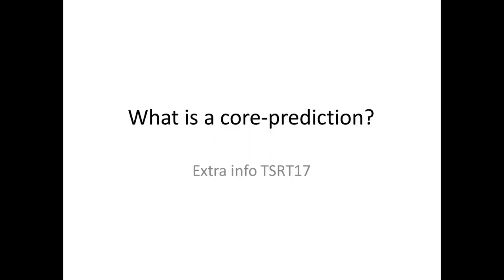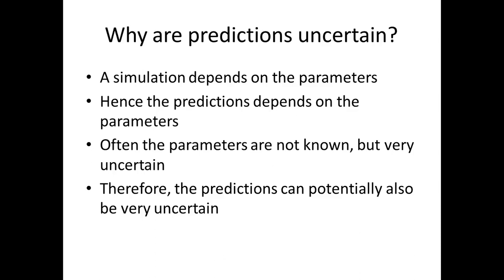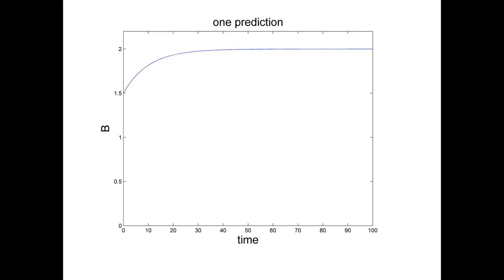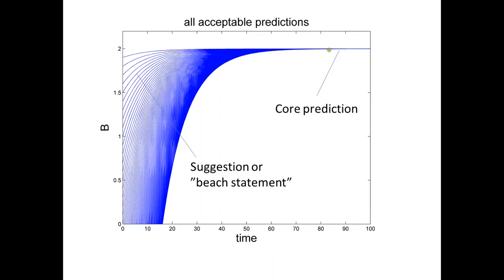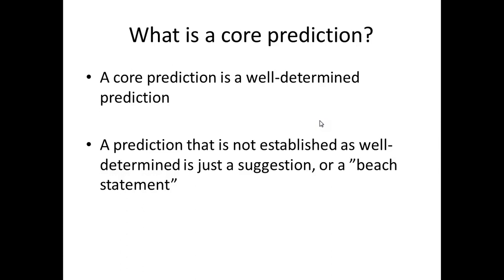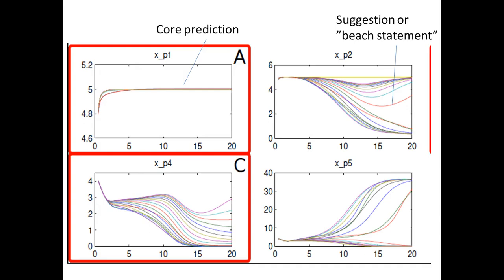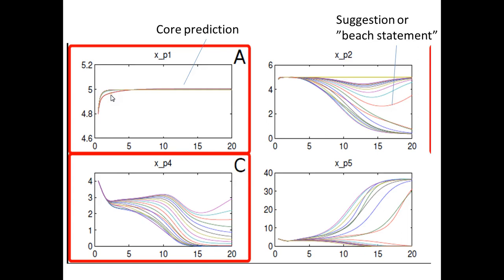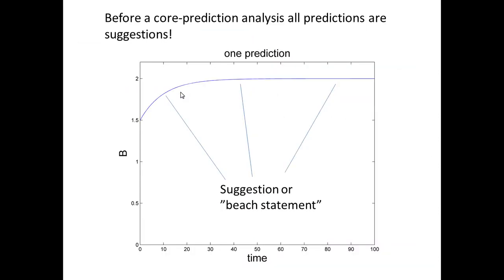Intro to Systems Biology: What is core prediction?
This video is a part of an introduction series of videos to Systems Biology. In this video, we have come to Phase II, where we look for interesting predictions. In this video, we ask the question "What is a core prediction". In short a core prediction is a well-determined prediction, i.e. a prediction that has a low uncertainty, even though (some of) the individual parameter values may have a large uncertainty. This distinction is of extra importance in systems biology projects, because therein individual parameters usually are of a high uncertainty, meaning that without a core prediction analysis, all predictions will just be suggestions. For questions, and more info on the course (TBMT19), please visit: